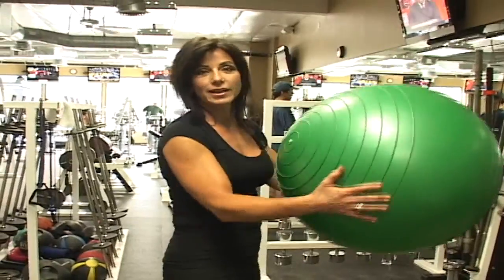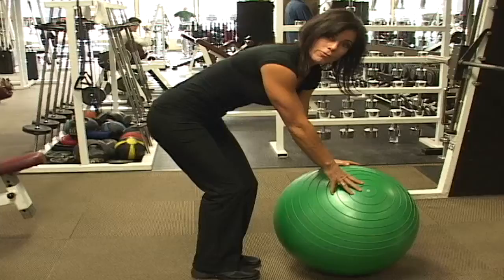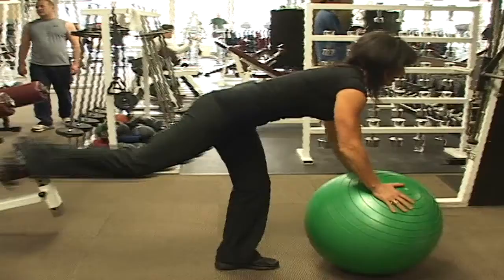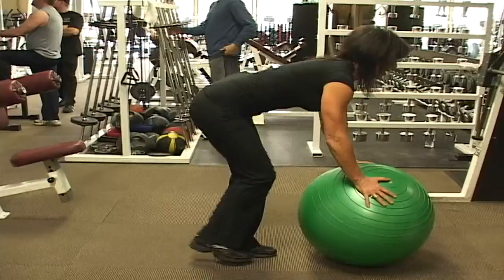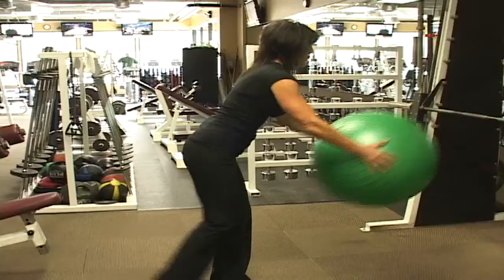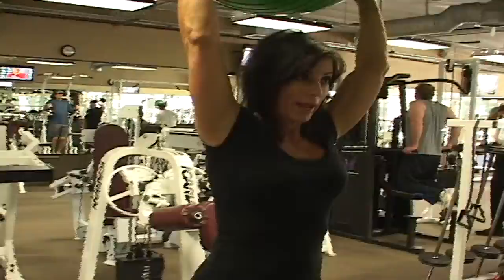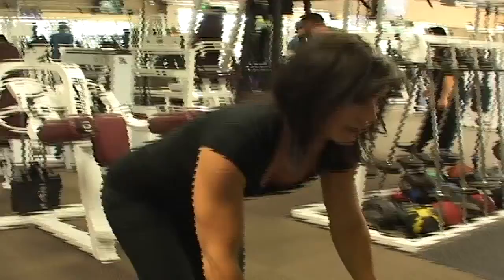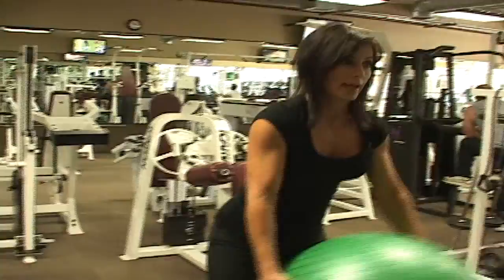Julie Stokes: Using the ball for working out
The ball is pretty common, and so are these exercises. They aren't too difficult, but they are effective when done right!

I am a Personal Trainer and Nutritional Consultant in Glendora, CA. Visit me on the web